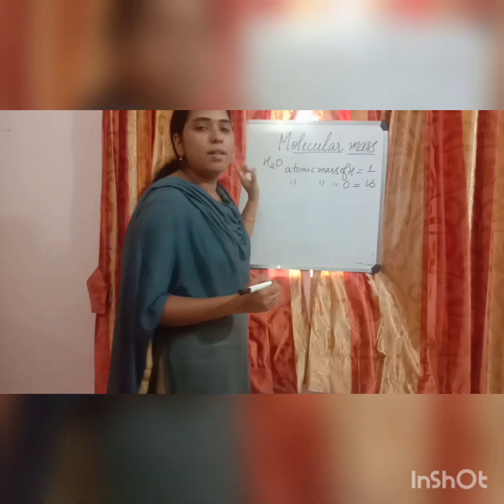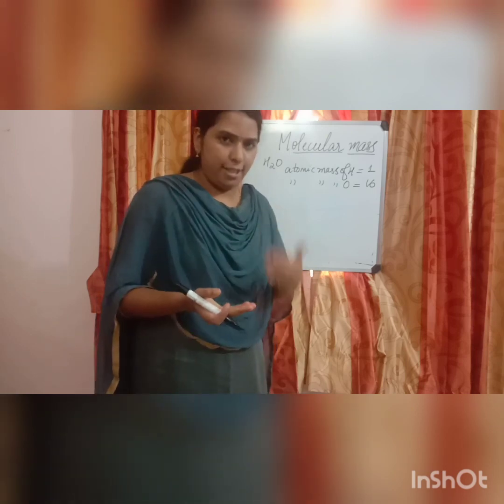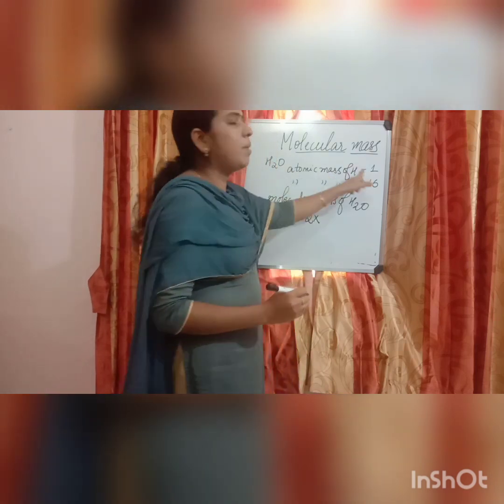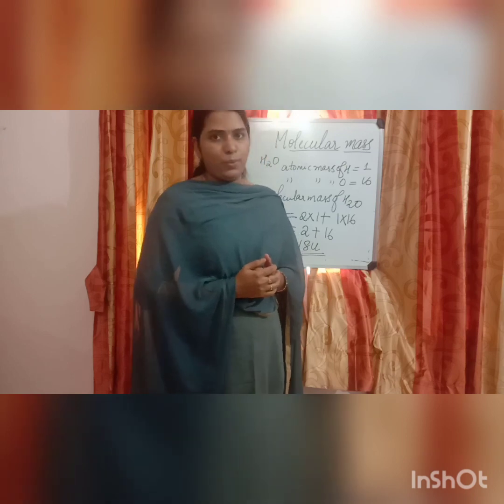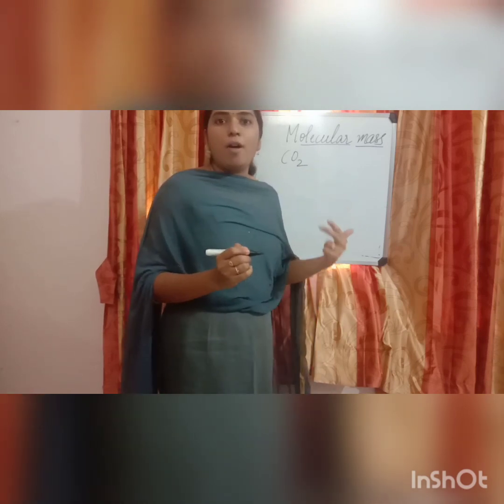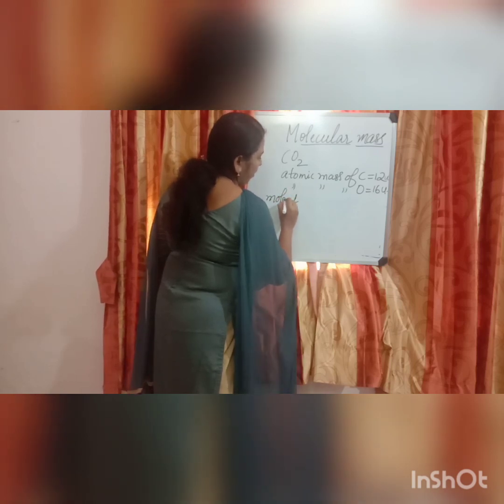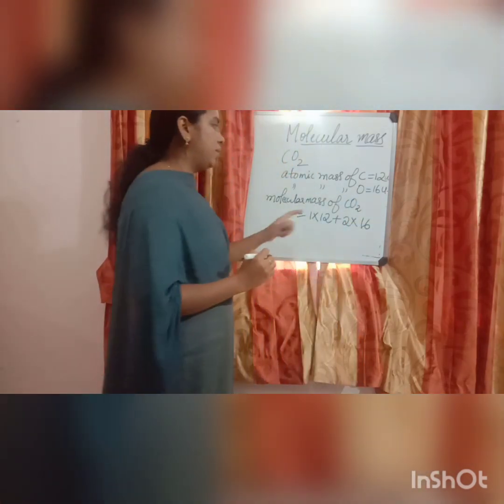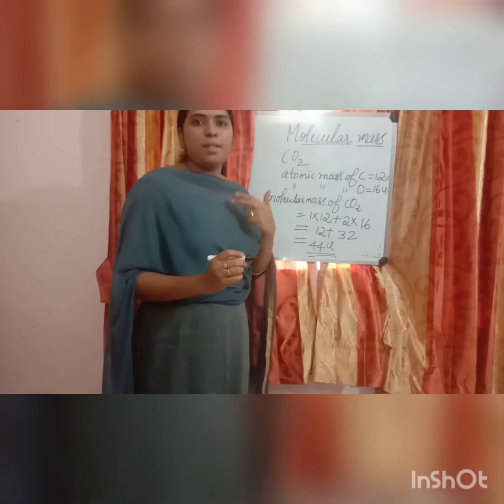Class 9 Chemistry module no-13